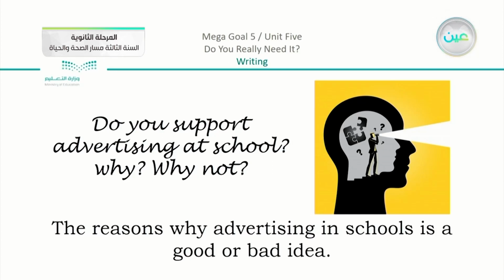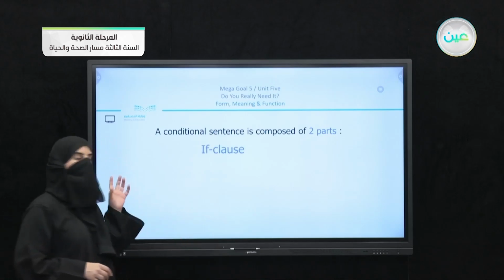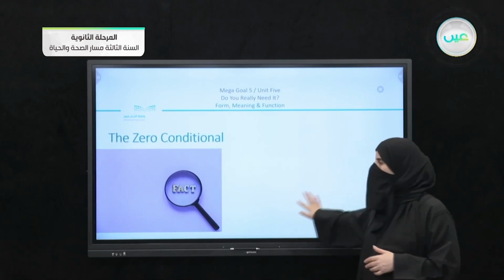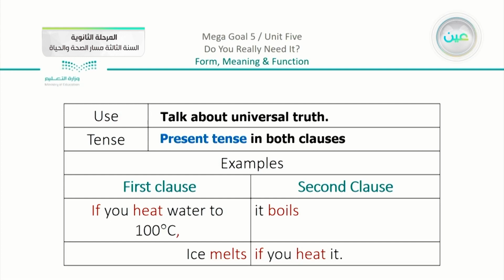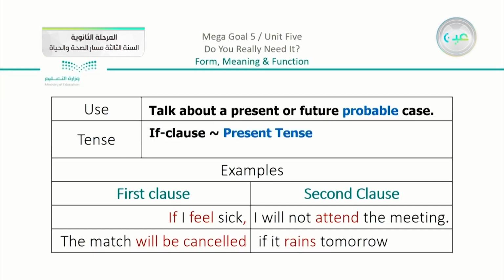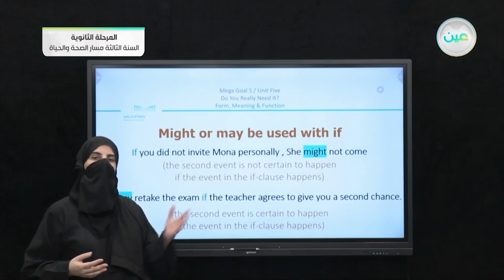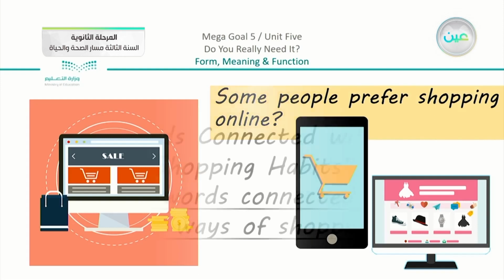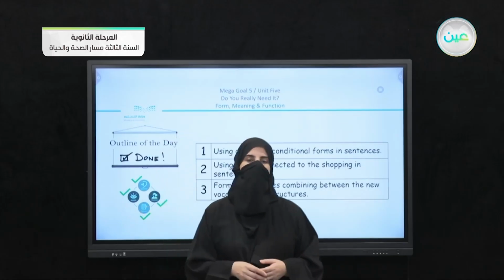unit five / do you really need it ? form , meaning & function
unit five / do you really need it ? form , meaning & function - اللغة الإنجليزية (3-2) - المرحلة الثانوية

الحصة الأولى - الأحد - الأسبوع الثالث - المرحلة الثانوية – السنة الثالثة مسار الصحة والحياة